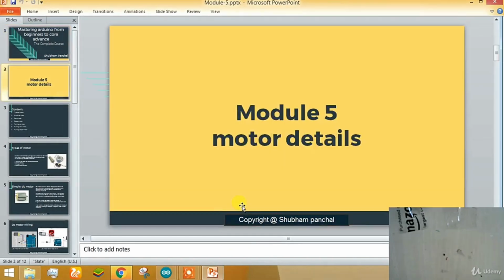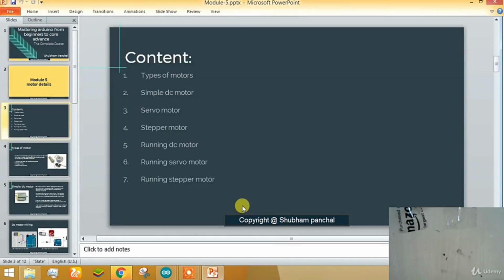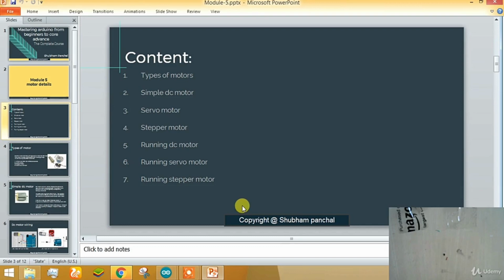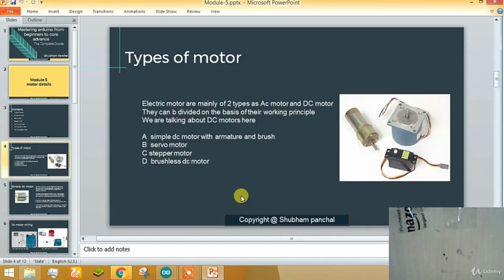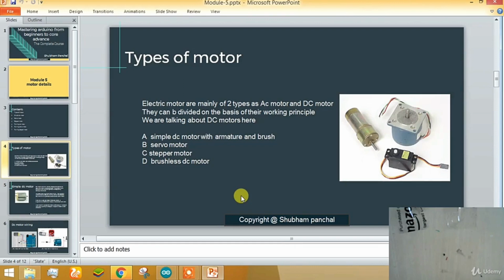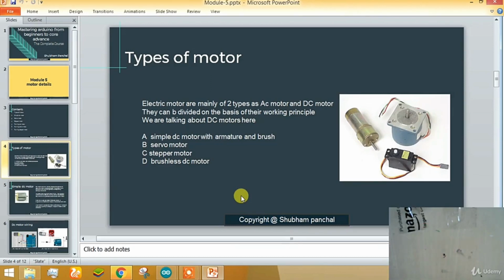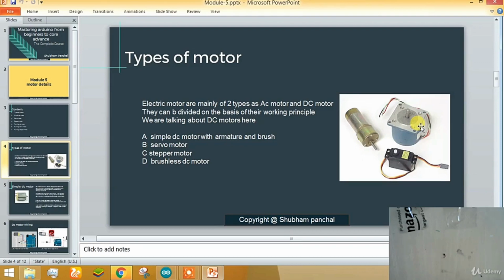024 Types Of Motors